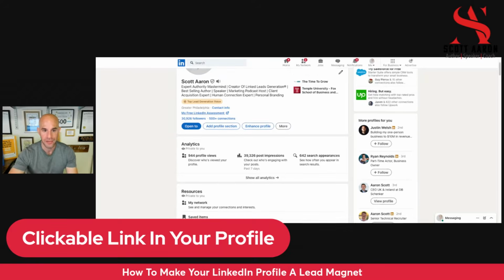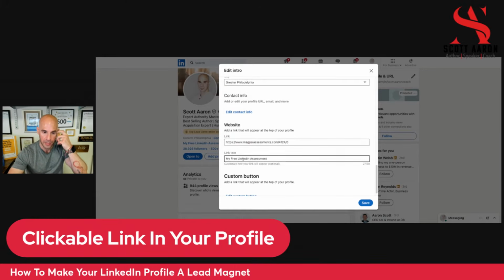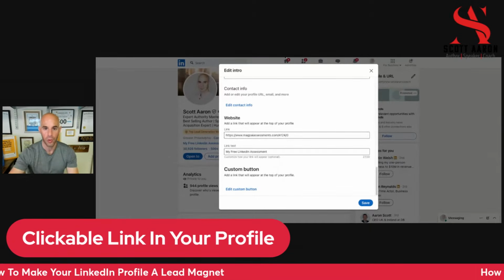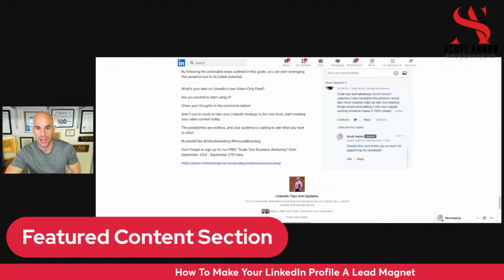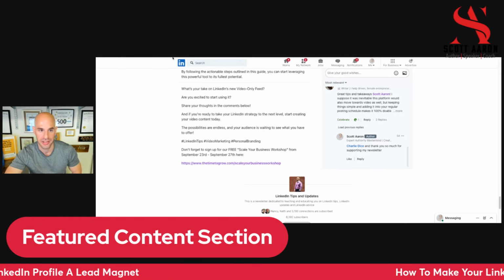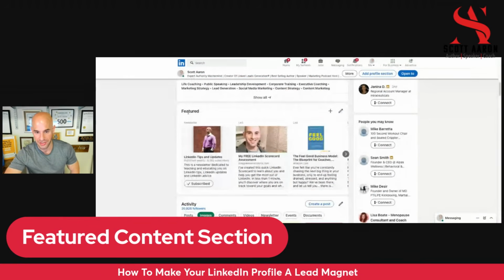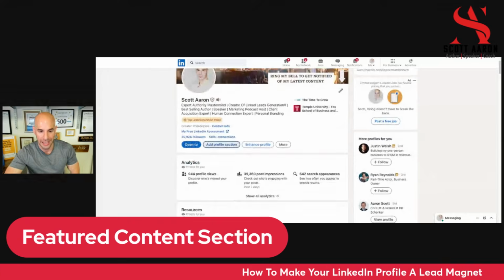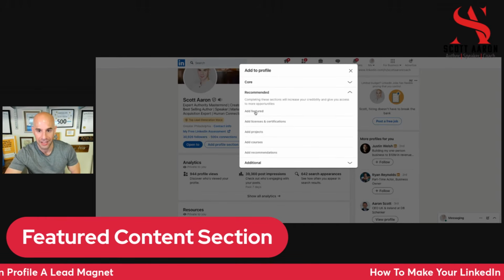How To Make Your LinkedIn Profile A Lead Magnet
Are you using your LinkedIn profile to its full potential?

In this training, I explain how you can transform your profile into a powerful lead magnet that generates consistent opportunities for your business. 💼💡

Here’s what you’ll learn:

Clickable Link in Your Profile Heading:

Make it easy for visitors to act by adding a clickable link in your profile heading. This can be a direct path to your website, lead magnet, or contact form.

LinkedIn Newsletters:

Did you know you can add a hyperlink at the end of your newsletters? Use this space to guide your readers toward your opt-in form or other valuable resources.

Featured Content Section:

Showcase your lead magnets, opt-in forms, or high-value content in your featured section. This is prime real estate for driving engagement and conversions!

If you’re ready to start converting profile visitors into leads, this video is a must-watch! 🎥✨